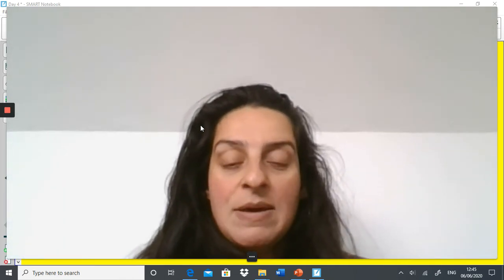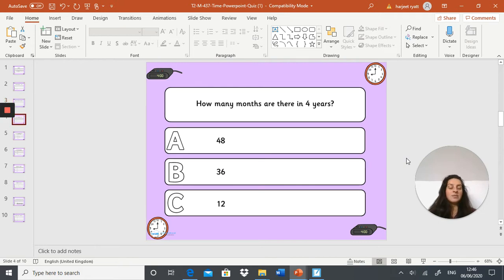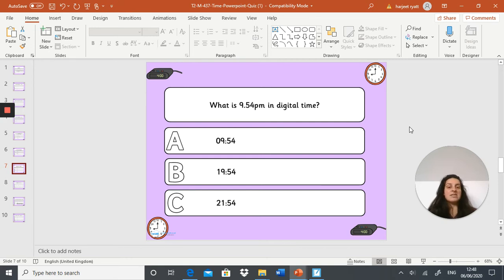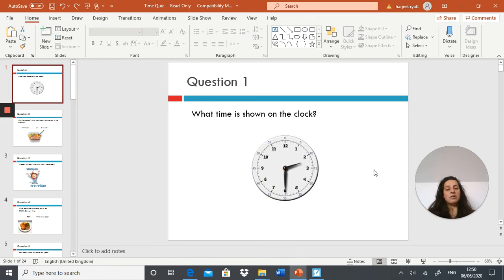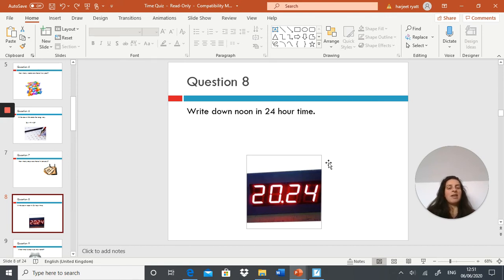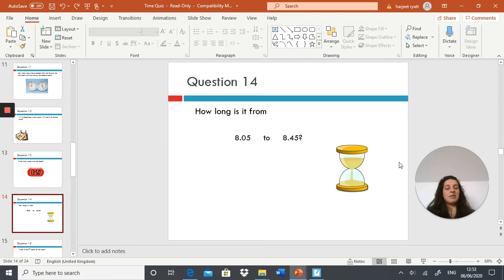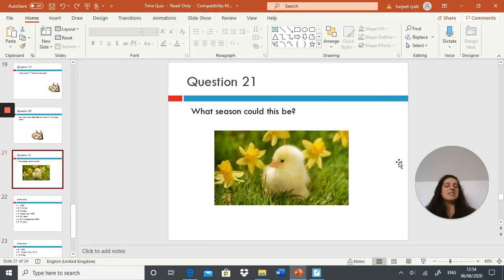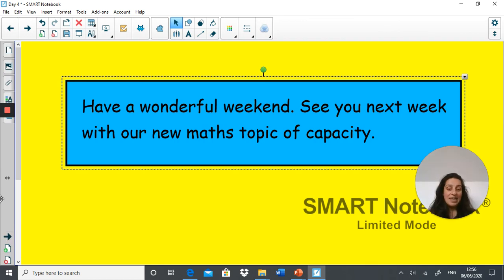12.06.20 Year 3 Maths - Time Quiz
Friday's Maths lesson for Year 3. Quiz time!
You will also be awarded Class Charts points and possibly a certificate too!